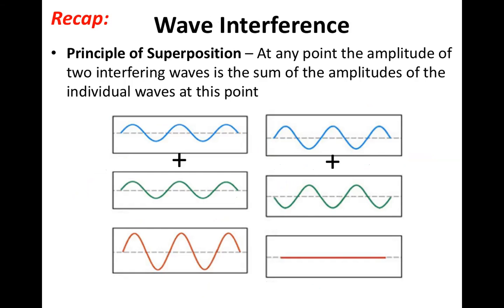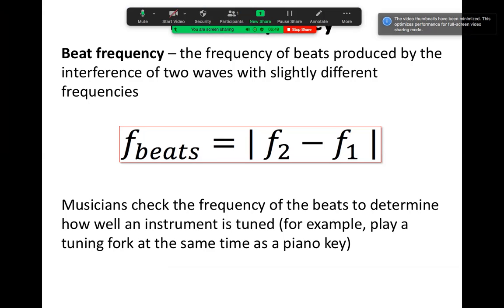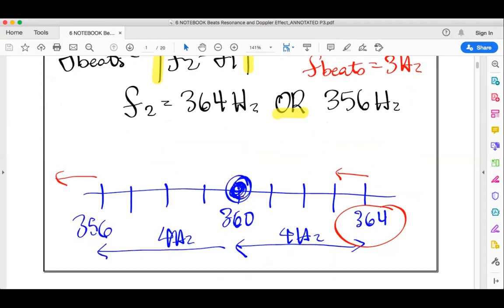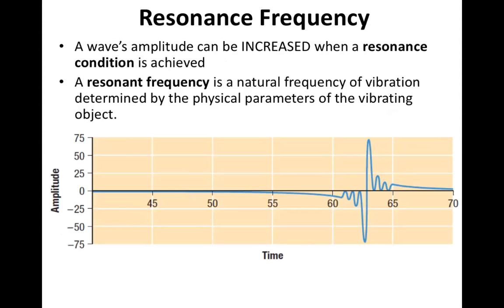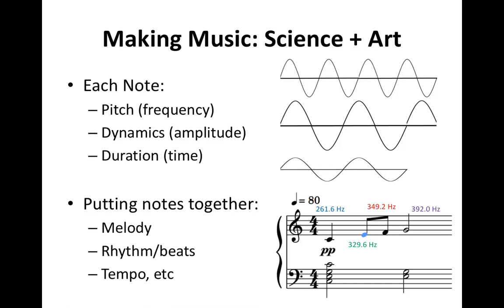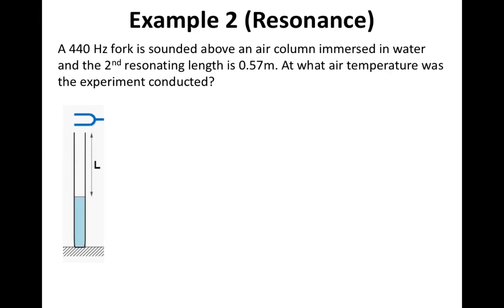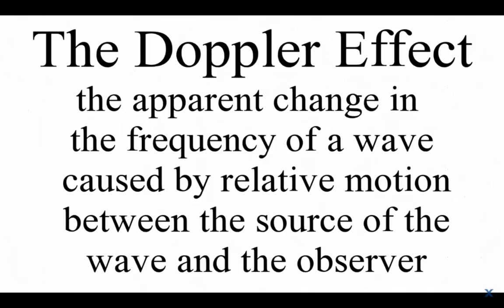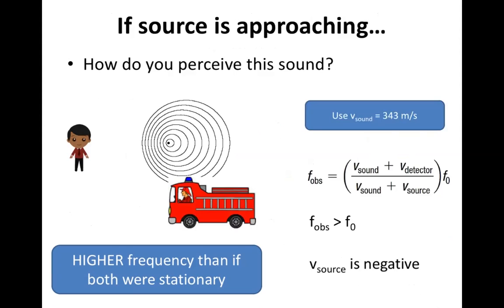SPH3U TASK E4 Acoustical Beats, Resonance, Music and The Doppler Effect (Part 1 of 2)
This video covers the concepts and equations related to:  Acoustical Beats, Resonance, Music, and The Doppler Effect.  The Doppler Effect example at the end got cut off... so I posted that as the next video!

Here are a few resources to watch to learn more about these topics: